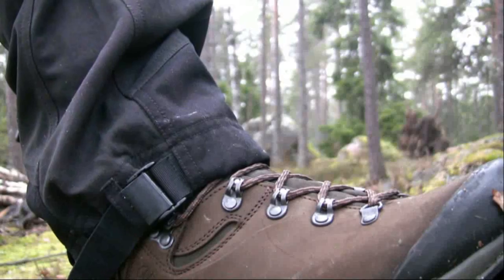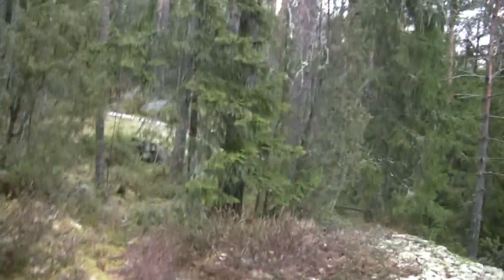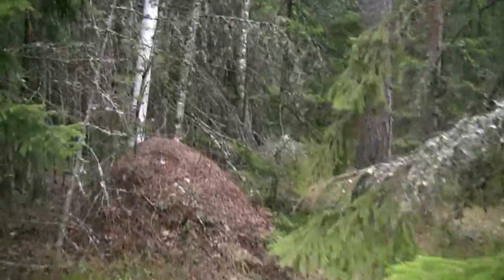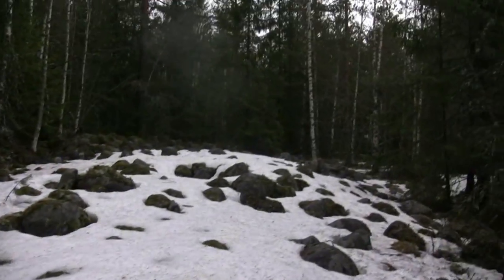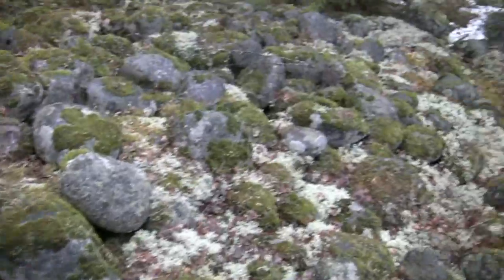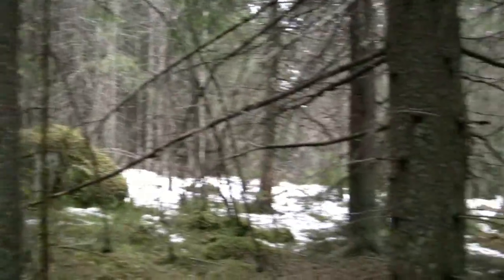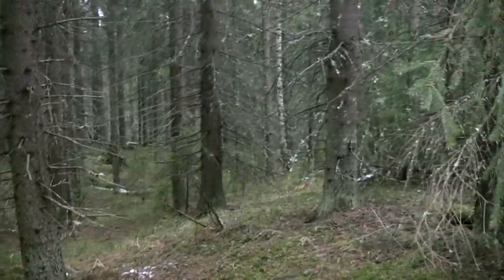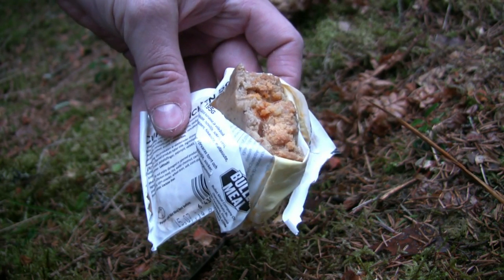Forest in the springtime - Part 2